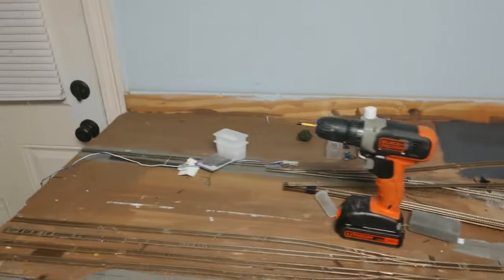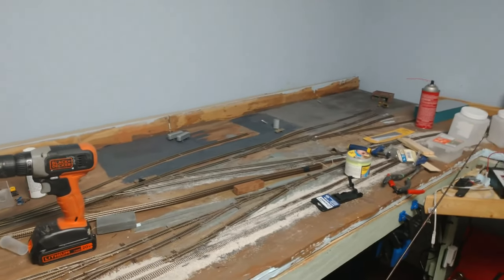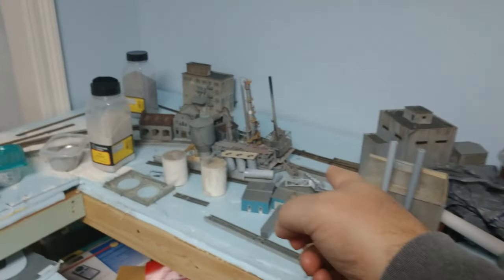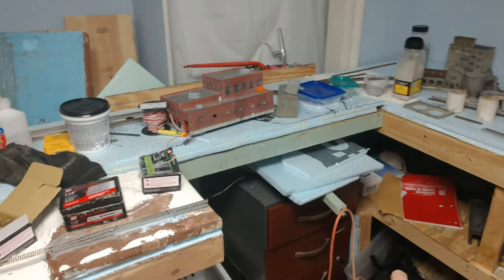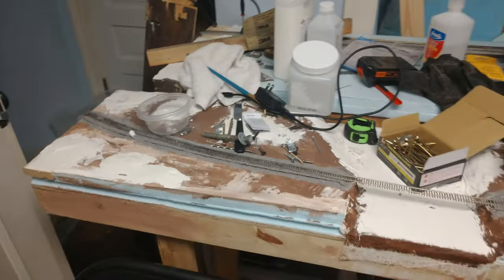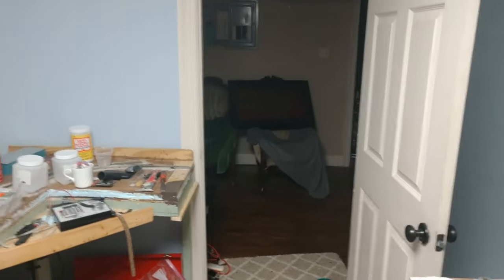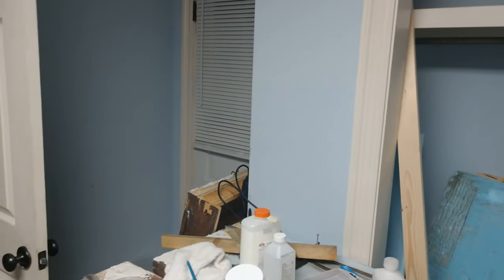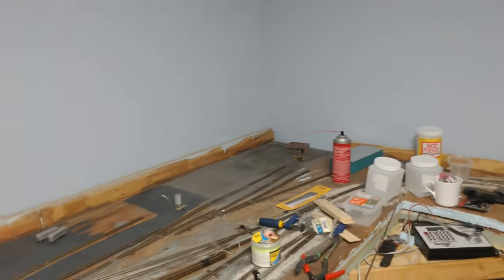Possum Bayou Layout update 12 7 2020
Relocating my nscale layout part 1. I was unable to make the present room work so I am moving it to another room. It will be a little bigger evenually and add more options. It will eliminate those pesky lift out sections.